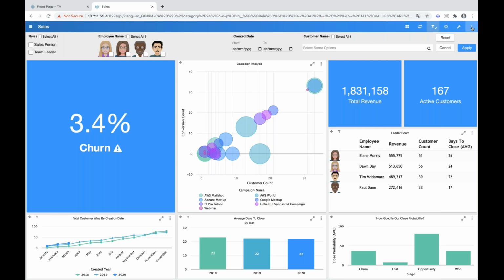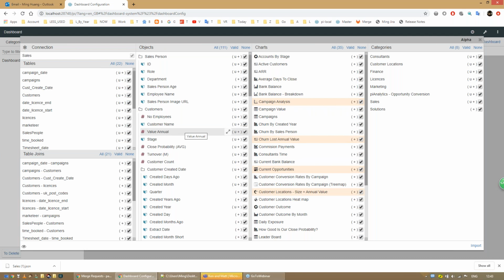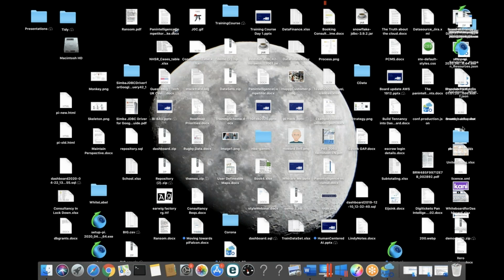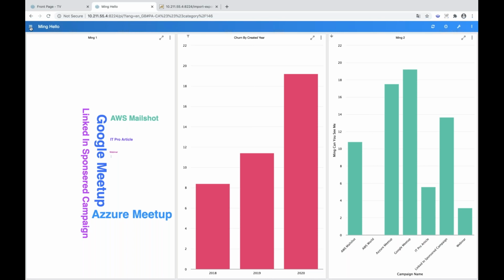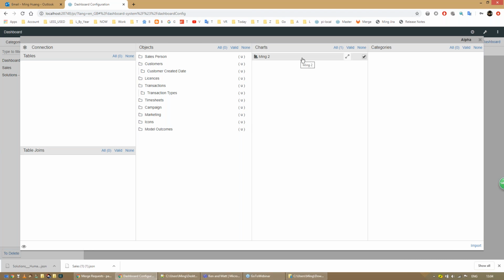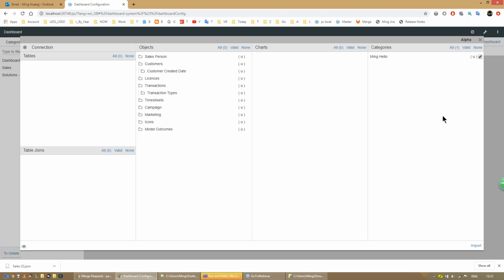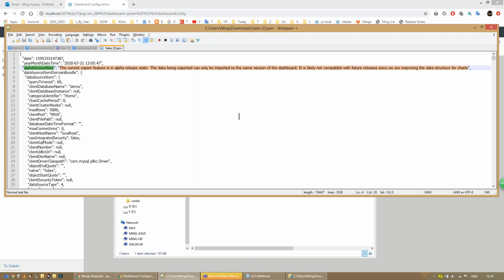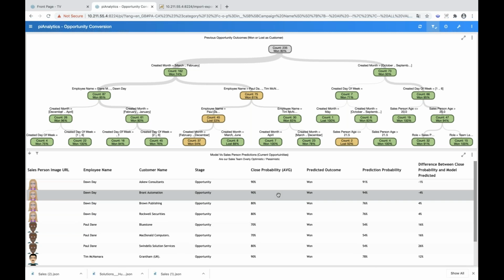Panintelligence Import/Export Webinar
Re-watch our webinar to see the brand-new Import / Export feature of Pi

We’ve just launched our new Import / Export functionality and we want you to be one of the first to see it!

It allows you to:

• Export everything from a data connection
• Merge versions of Panintelligence together
• Prevent data loss

If a particular Panintelligence whizz has created an awesome chart or dashboard, everyone else can gain access to it without having to rebuild it themselves.

Watch this video to see it in action.